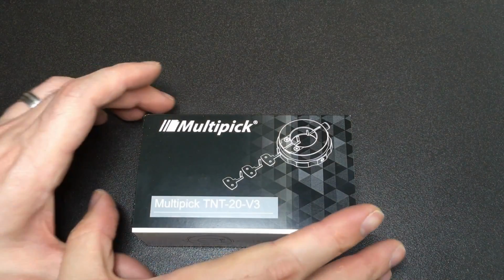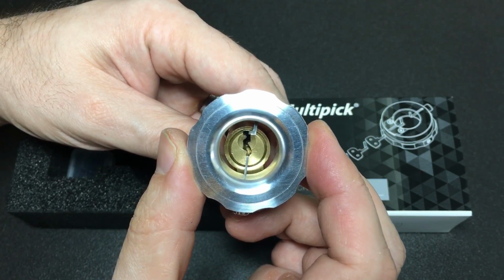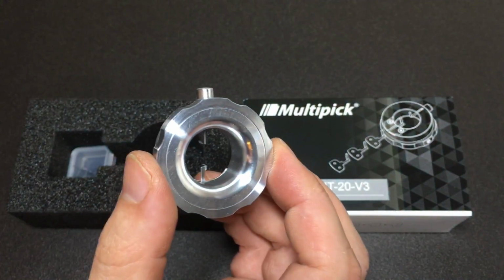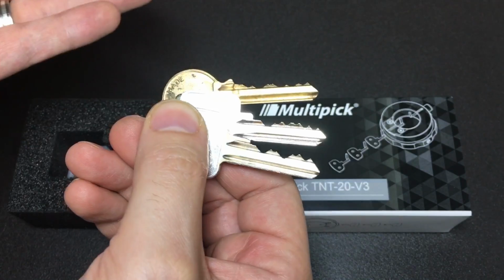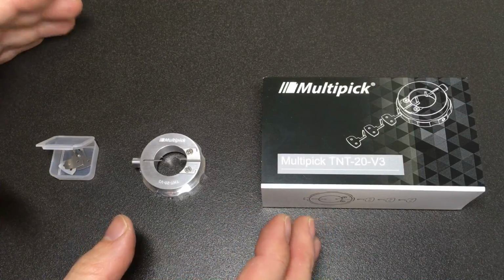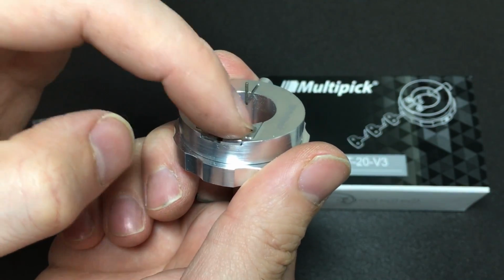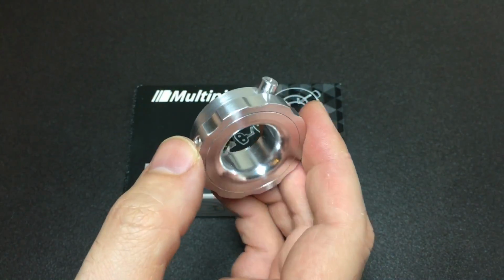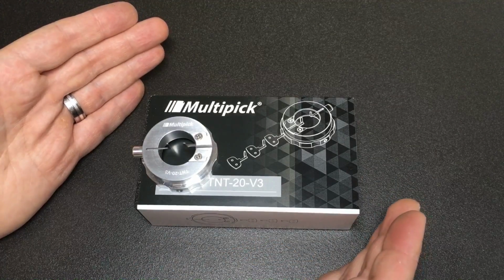Multipick Tension Ring Review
I’ve always been a little curious about these tension rings. What do you think about them as hobby picker or as a professional? Also I’ll be giving this item away this week! 😀